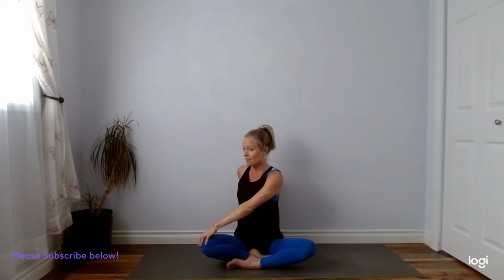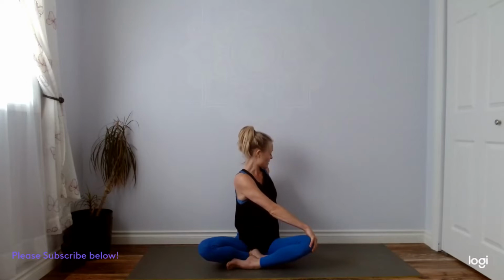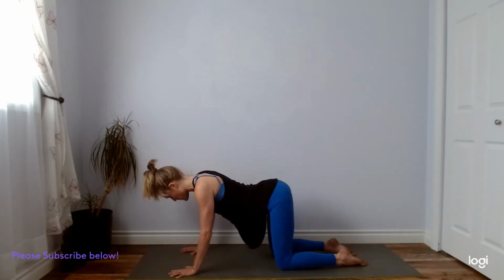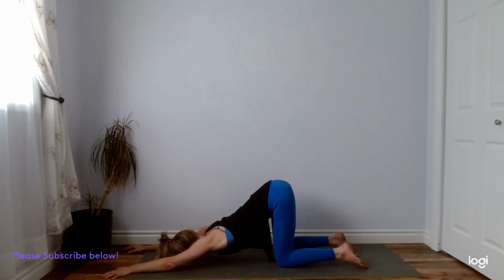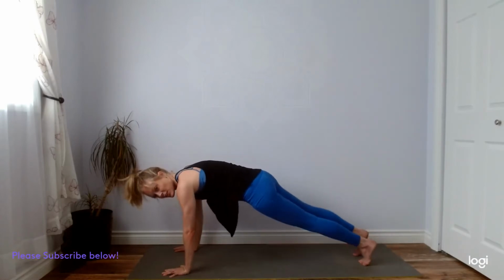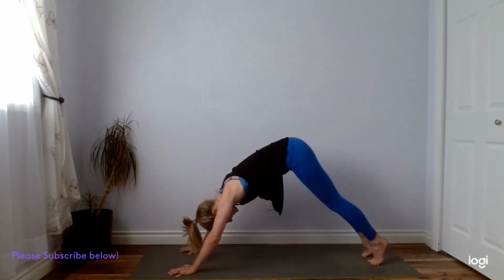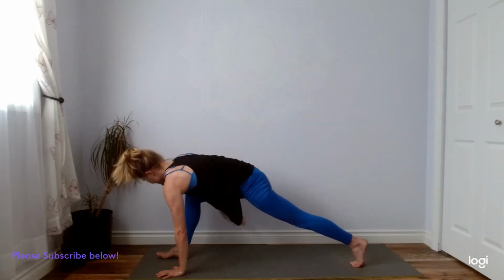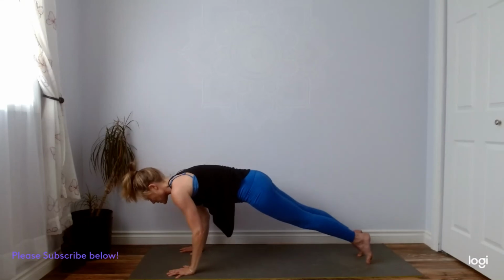35 Minute Invigorating Morning Yoga Flow - Neck, Shoulders & Spine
Let's welcome this beautiful day with an invigorating yoga flow incorporating juicy stretches into the neck, shoulders and spine.

If you like to listen to music while you practice, feel free to put on my Instrumental Yoga Flow playlist on Spotify.